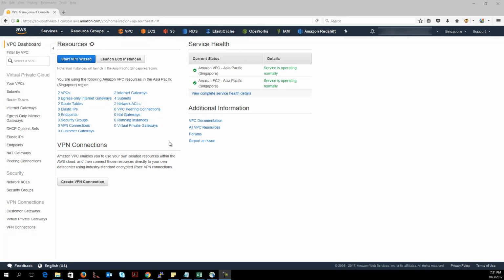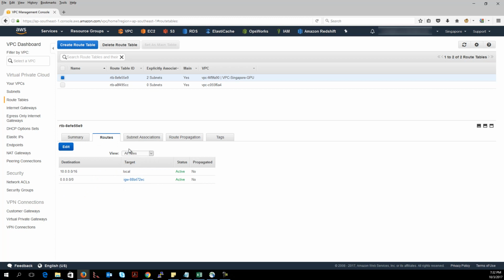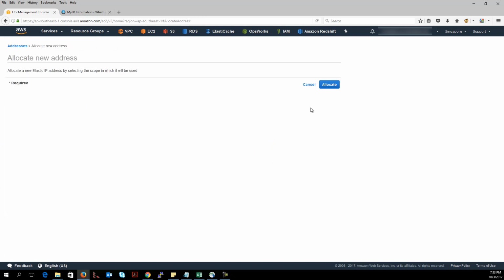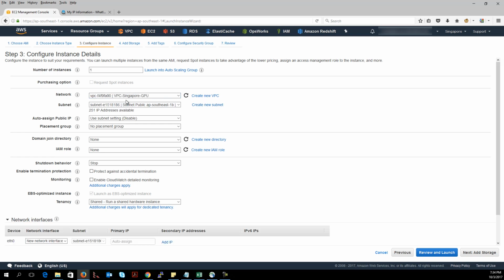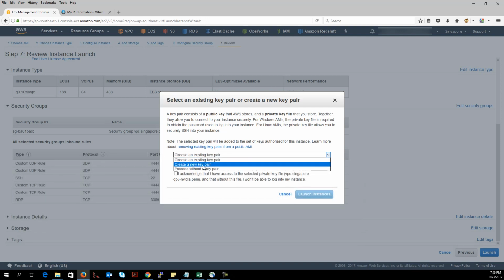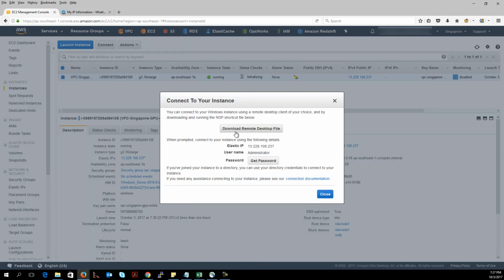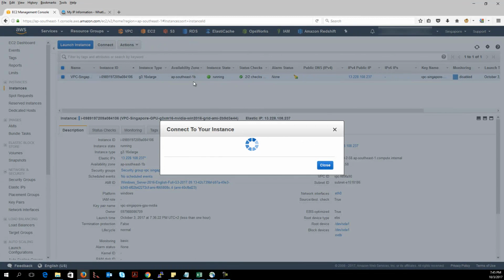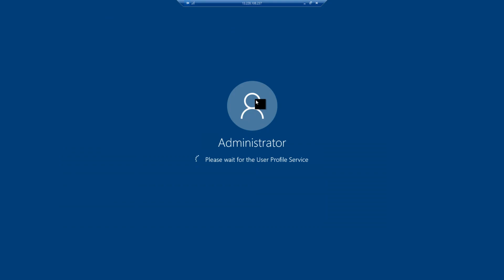01 - Installation Amazon Lumberyard on AWS Amazon Web Services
Hello today another handful of lessons, install Amazon's lumberyard engine to create video games using Amazon Web Services and fixed error opengl es libarary after launch Amazon Lumberyard

This tutorial shows how to properly install amazon lumberyard using a high performance instance in amazon web services type G3x16Large.

The largest G3 instance, g3.16xlarge, features four
- NVIDIA Tesla M60 GPUs,
- 64 vCPUs using custom Intel Xeon E5-2686v4 (Broadwell)
- 488 GiB of host memory,
and Enhanced Networking  20GBit/s

The first lesson show how to configured instance and VPC.